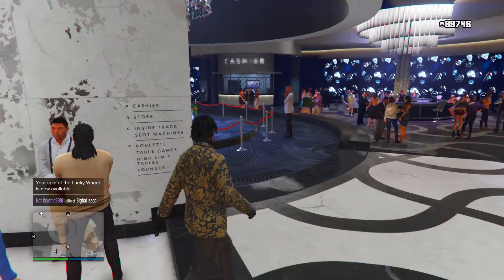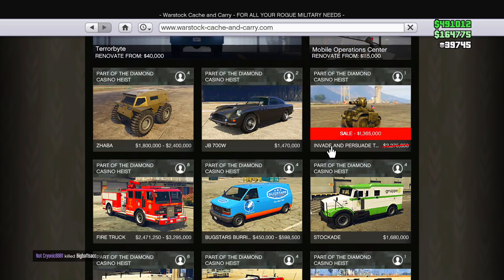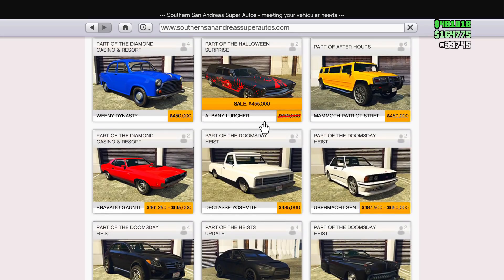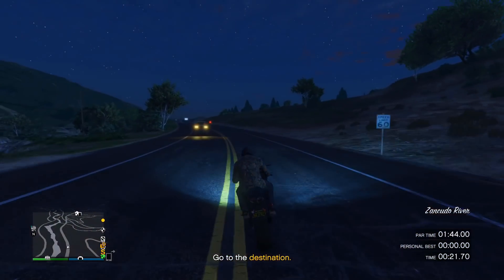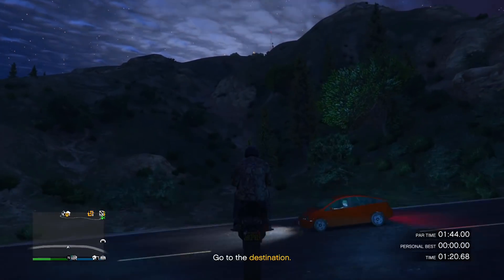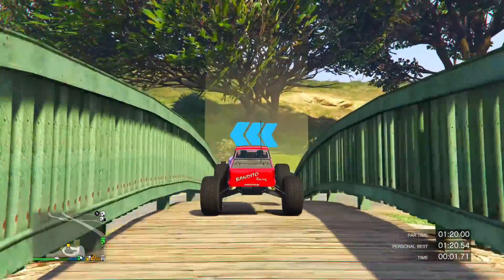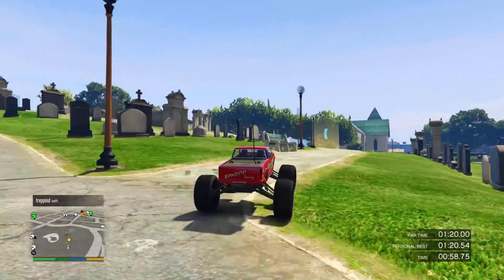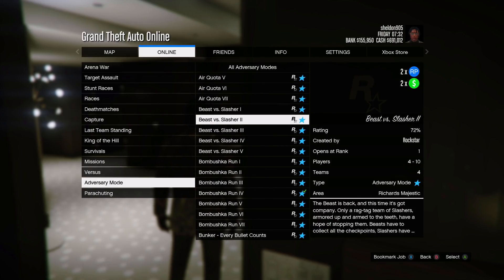How To Make Money In GTA 5 Online This Week (UPDATE) !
How to make money in GTA 5 online this week! GTA 5 Online has several ways to make money fast for solo players that are beginners. This includes the 2x money and RP in GTA V.  This week has 2x the money in Halloween themed matches (slasher, last vs damned, condemned, beast vs slashers). This will be a great way to make money until the next update.  Slasher matches in the bunker, silo, and The Diamond Casino are 3X GTA$ and RP. Not to mention that this week's time trial has been renewed so you can cash in 100k by beating the Fort Zancudo time trial in under 1m 44s. The RC Car time trial Cometary is also available to make more GTA V money. Beating the par time 1m20s will grant you $100,000.